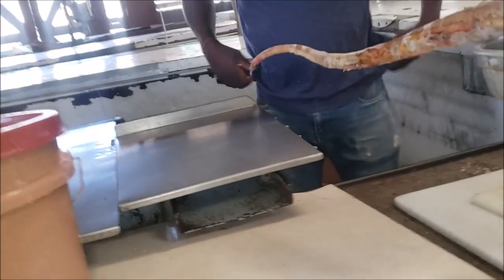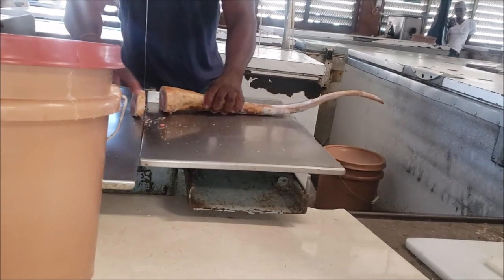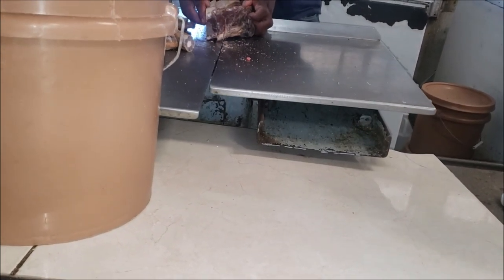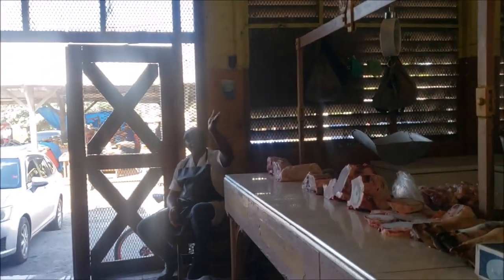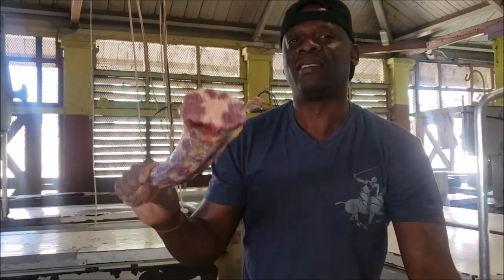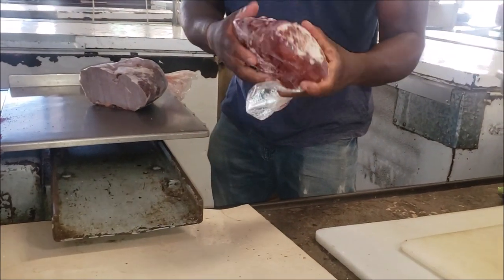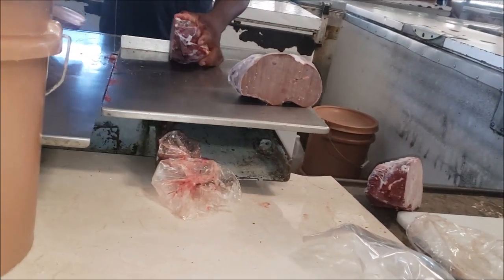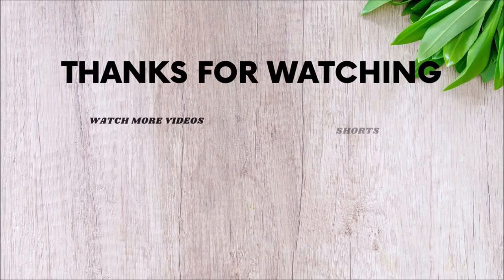Imported Oxtail vs Local Cow Tail (I Chose Local Cow Tail)